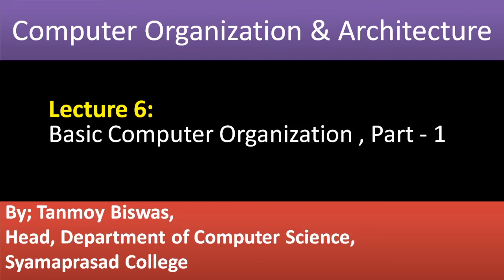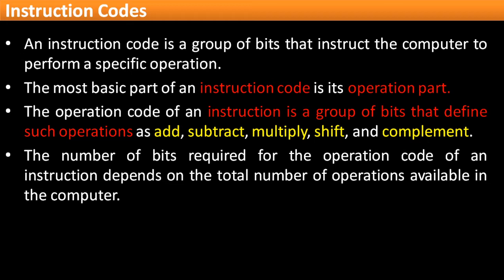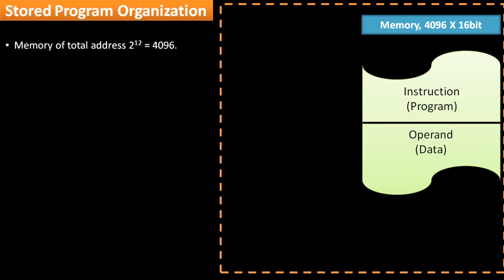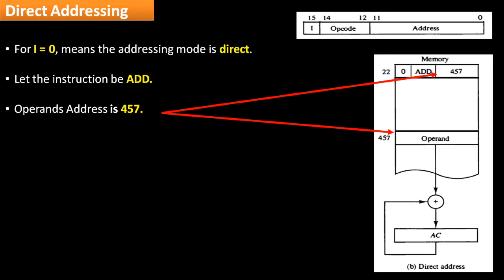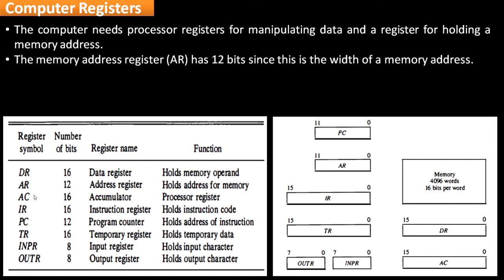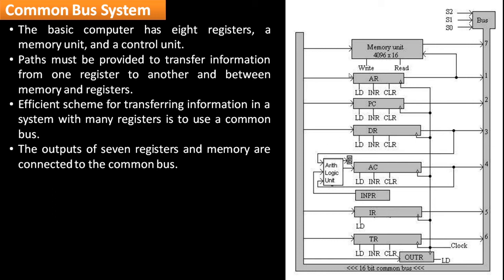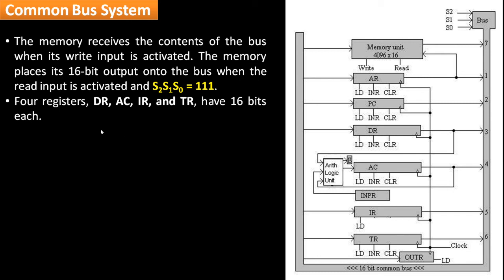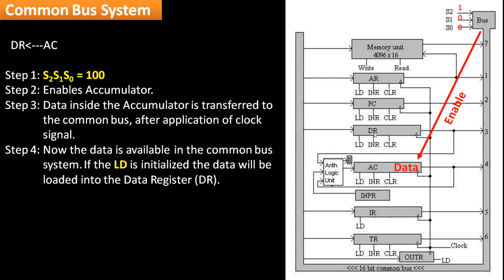Computer Organization - an introduction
Instruction codes, Direct and Indirect Addressing, Stored Program Organization, Computer Registers and Common Bus system.